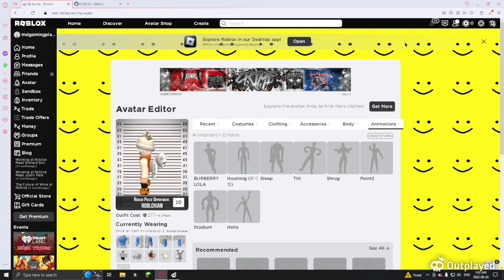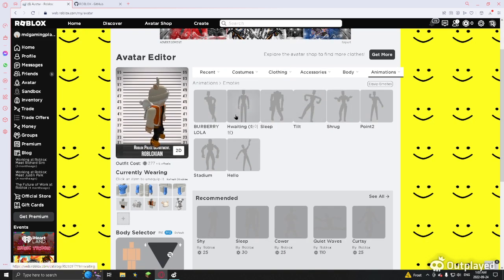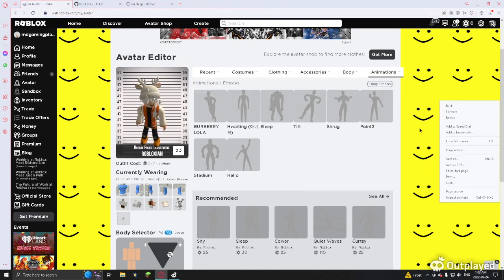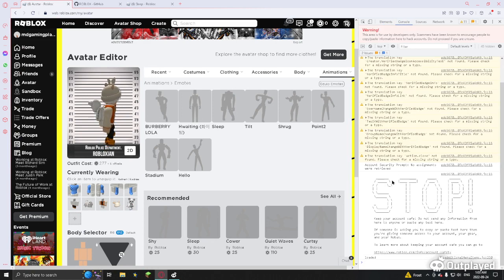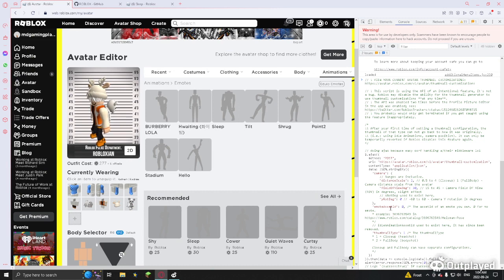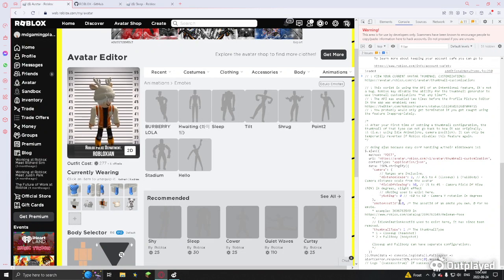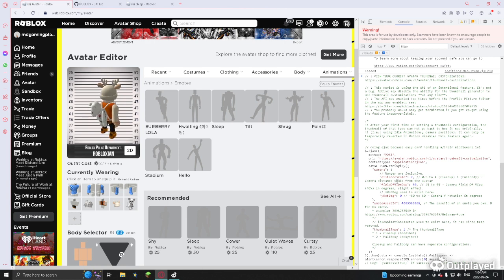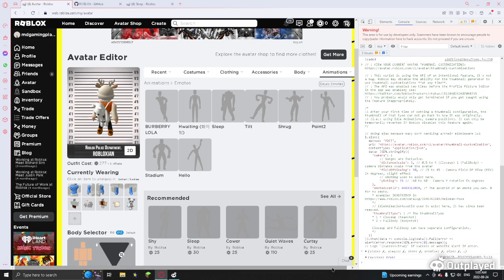How to EMOTE your roblox PROFILE Pc/Mac (How to do it)